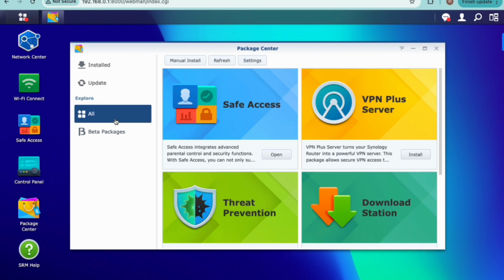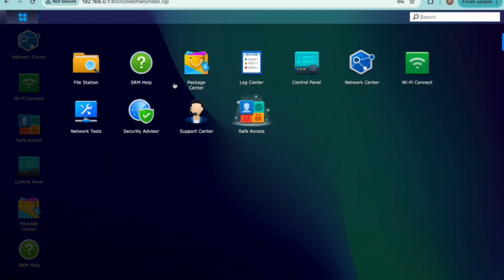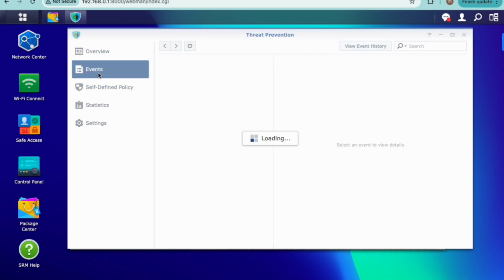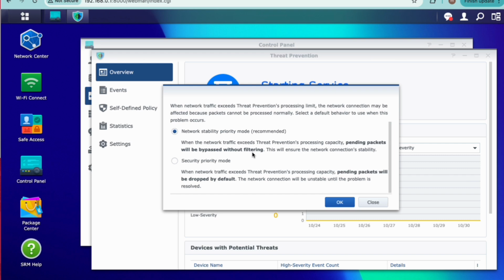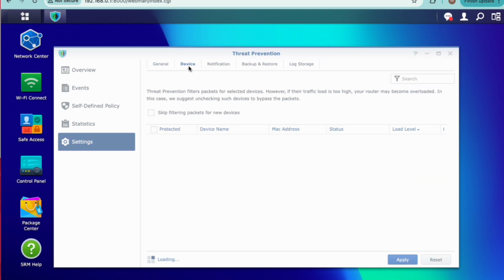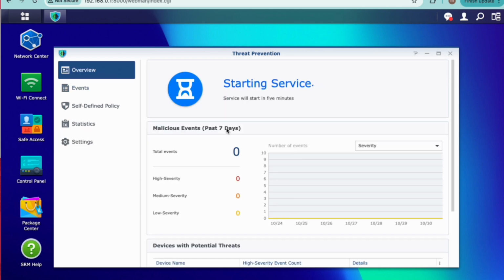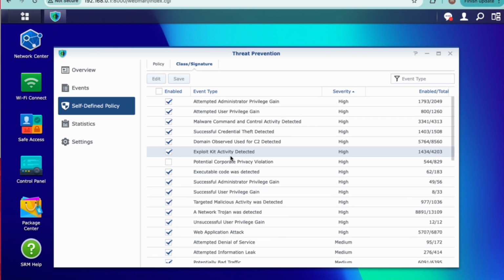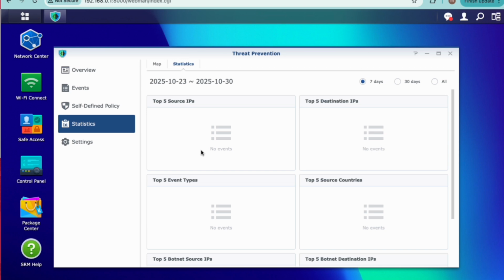SRM Threat Prevention – Real-Time Network Protection Explained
Explore Synology SRM's Threat Prevention feature that protects your network with deep packet inspection and real-time threat blocking.

What You’ll Learn:
Enabling and configuring Threat Prevention
Reading attack reports
Choosing protection levels